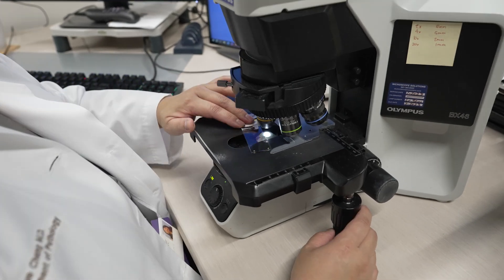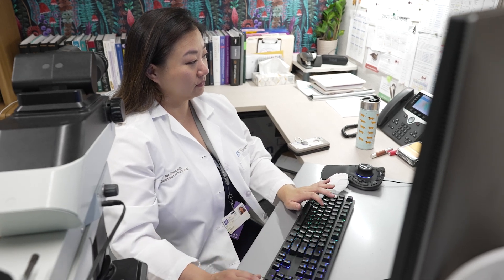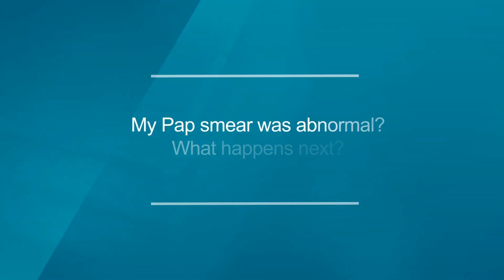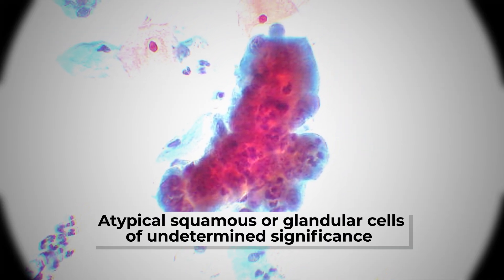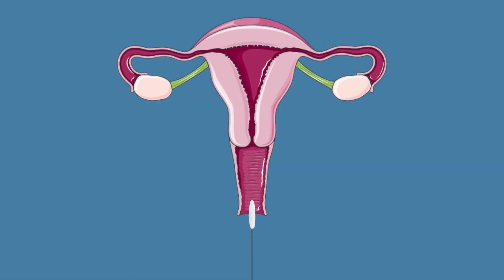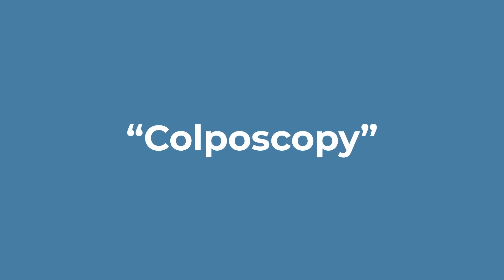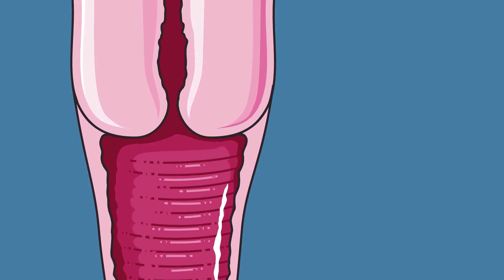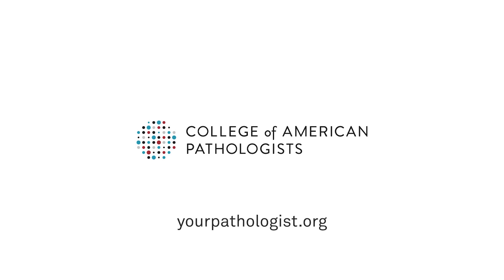Ask a Pathologist: My Pap smear was abnormal. What happens next?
You may read scary words like “atypical glandular cells” in your pathology report. Or maybe a colposcopy is recommended. Here’s what you need to know.